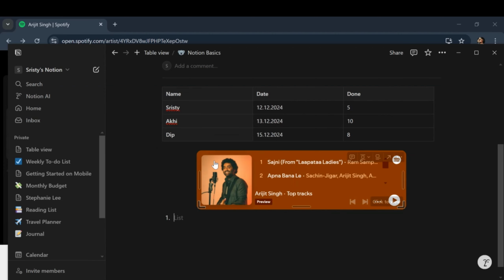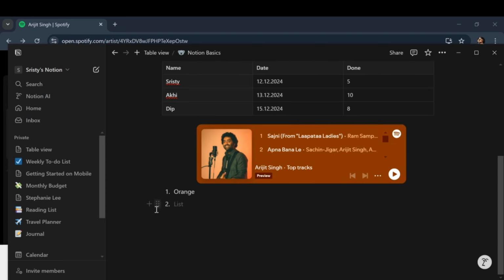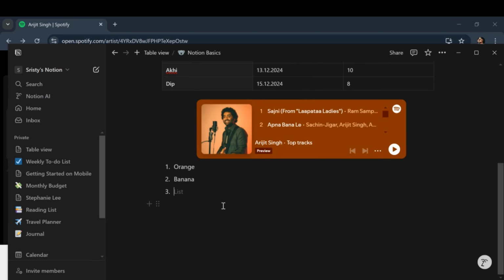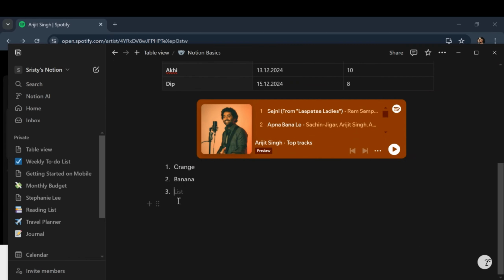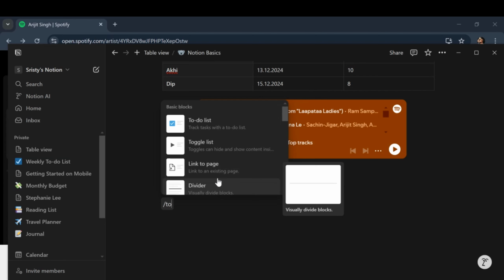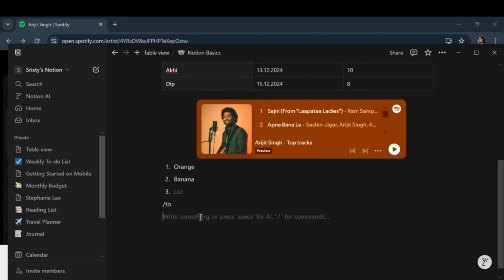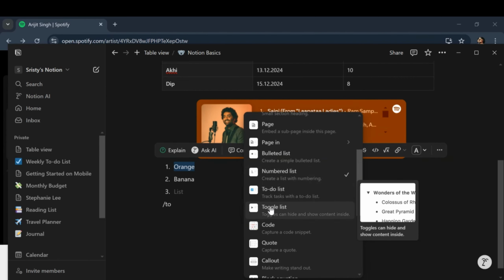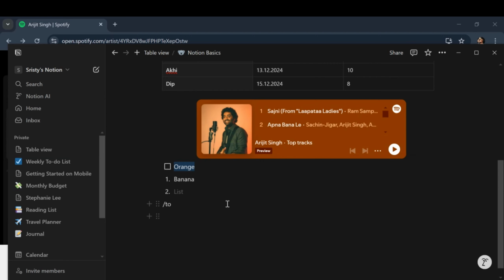How To Add Number Lists in Notion | Simple Tips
Hello, this video shows you how to add number lists in notion.